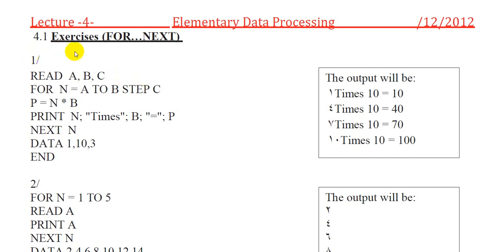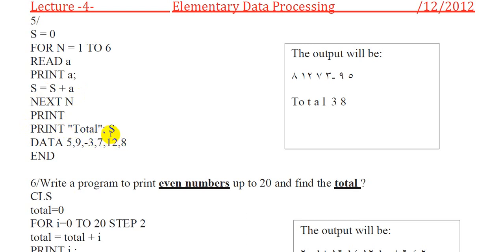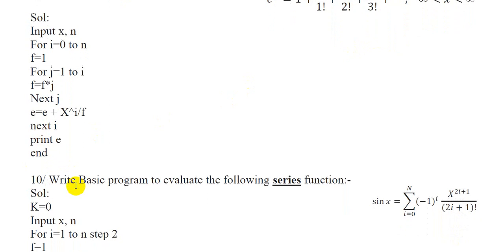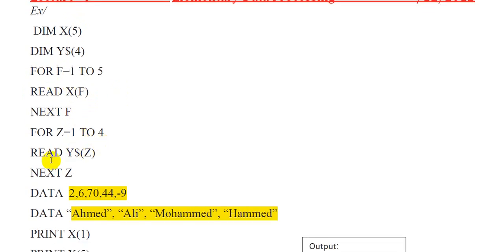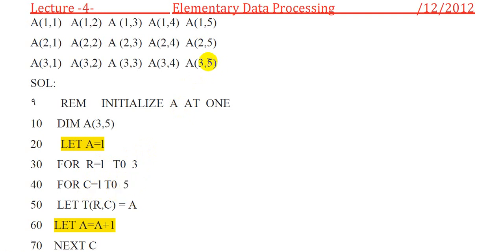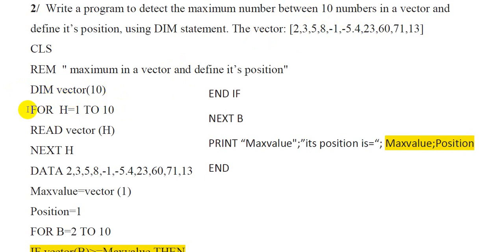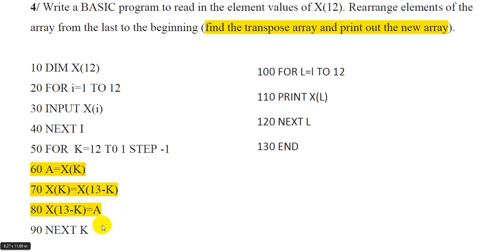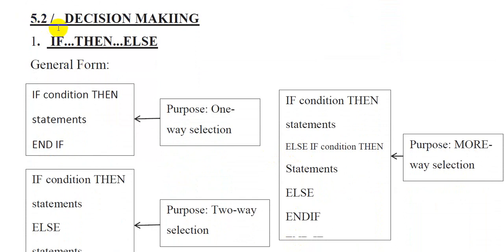بفضل الله تعالى الحلقة 5 فيجوال بيسك كلية الهندسة المستنصرية